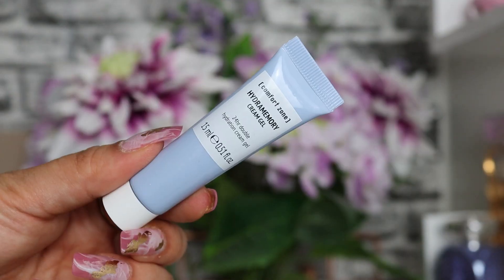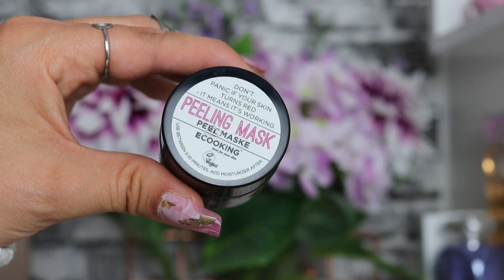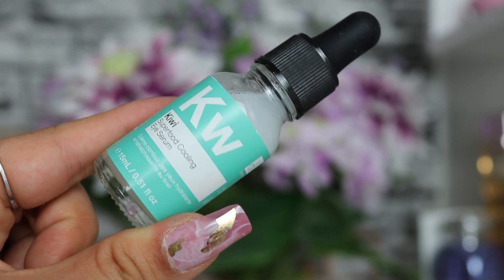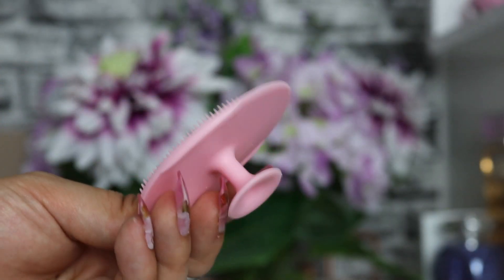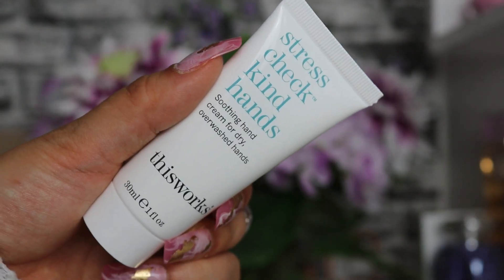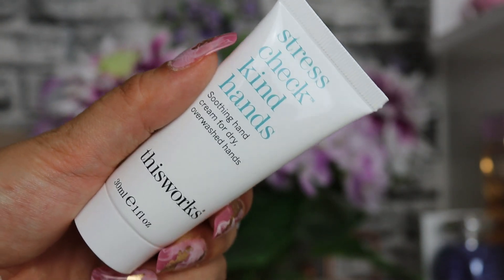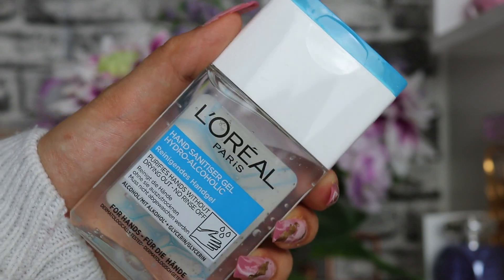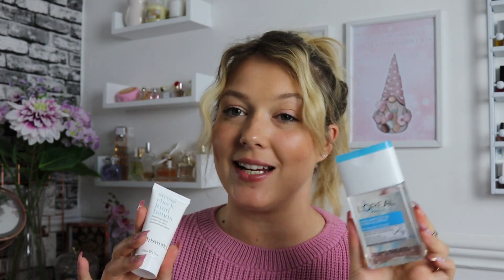LOOKFANTASTIC BEAUTY BOX UNBOXING MAY 2021 & DISCOUNT CODE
Use code "SAMMYLBB" to get a discount off of your first box!

Use code: SAMMYLOU for 20% off at LOOKFANTASTIC!!! (exclusions apply)

ad - (I have to add ad due to legal reasons as I was sent the Look Fantastic Beauty Box in PR even though this video is not sponsored)